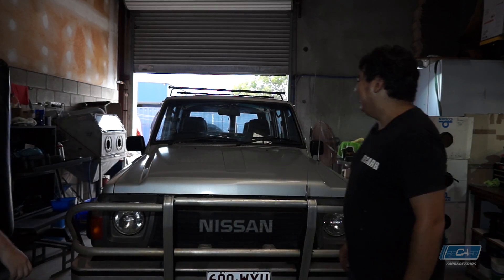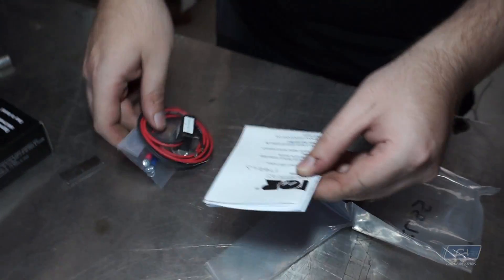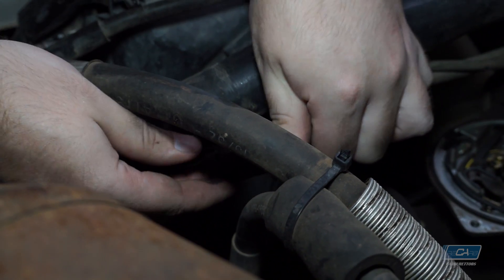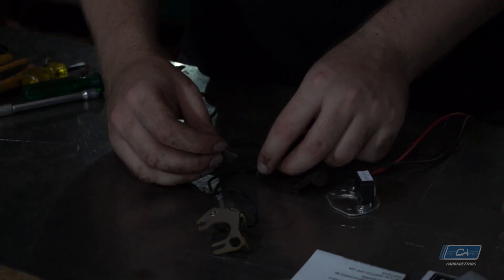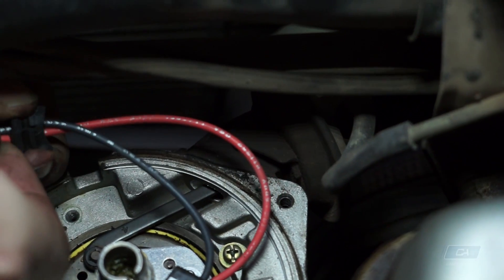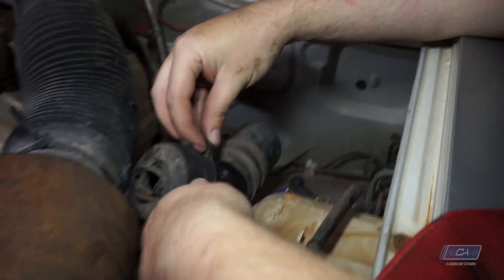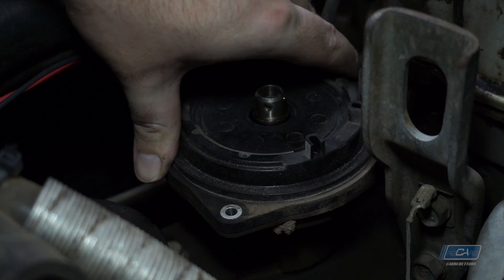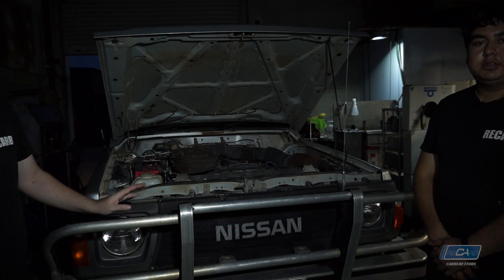Episode 2- How to Install Pertonix Ignitor I into a Nissan Patrol TB42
In this episode, we guide you on how to install a Pertronix Lobe Sensing Ignitor I module into our Nissan Patrol TB42 Motor. Please note, this install guide does not show how to install the Ignitor II kits or Ignitor I kits with the Magnetic Trigger.